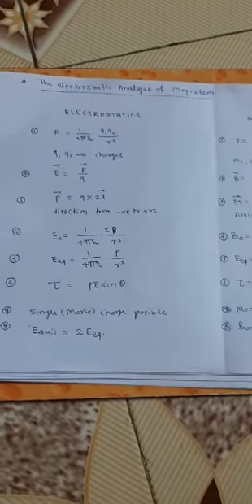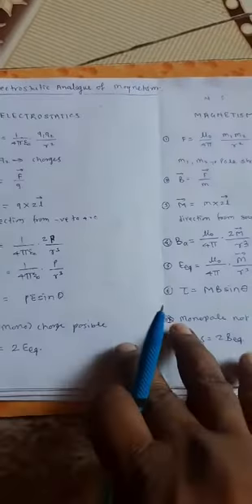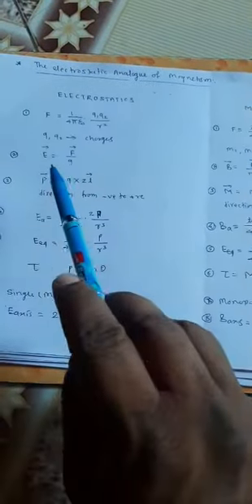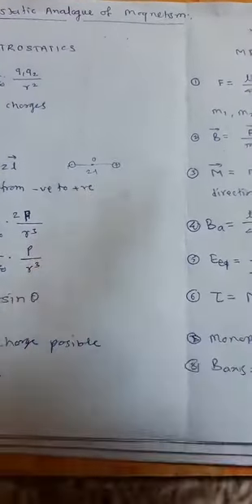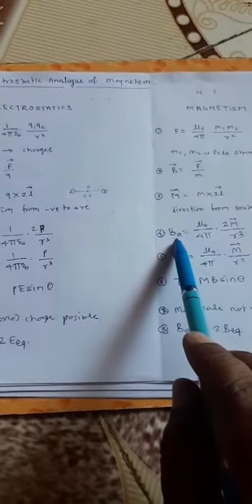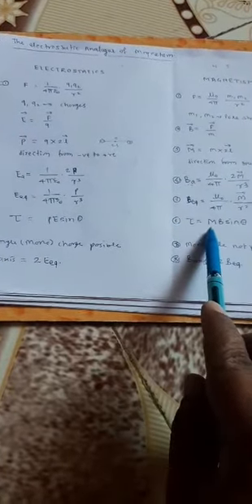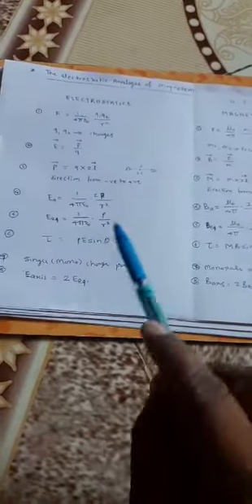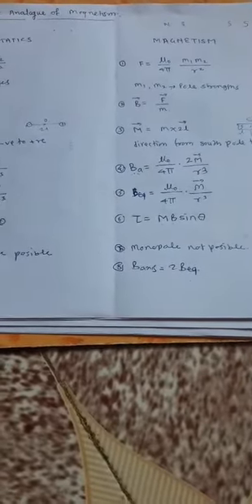Physics/MAGNETISM by Pawar Mahadev Lecture 1